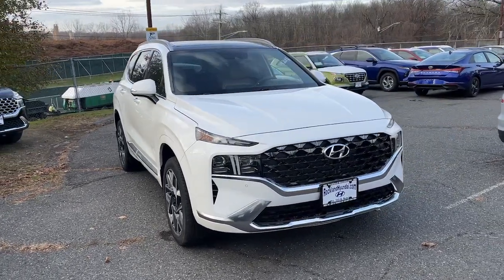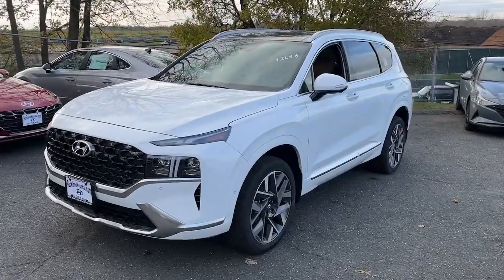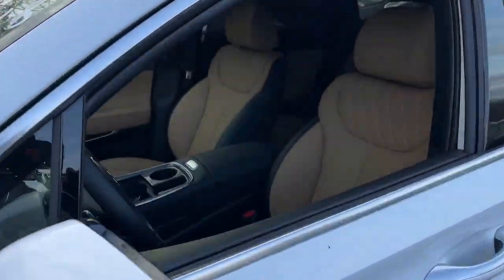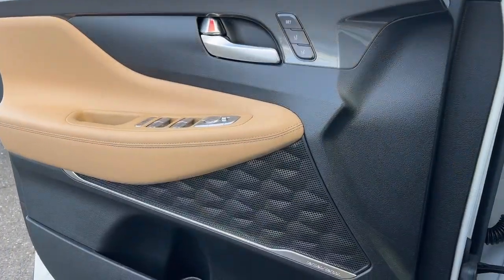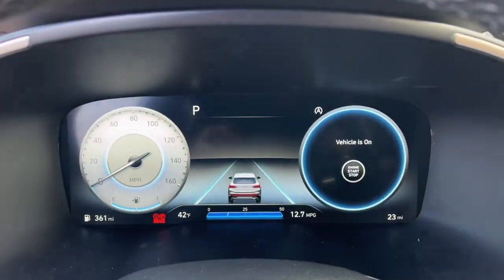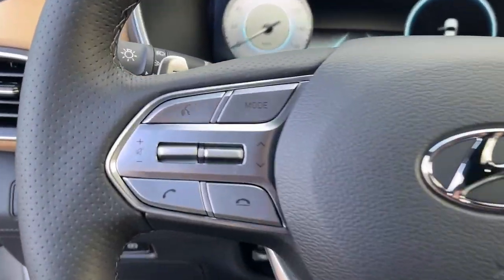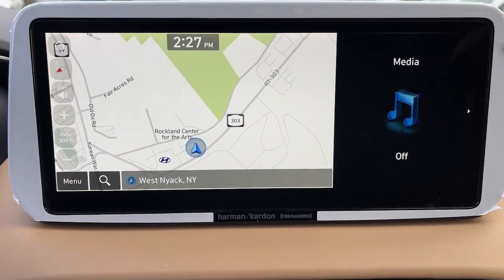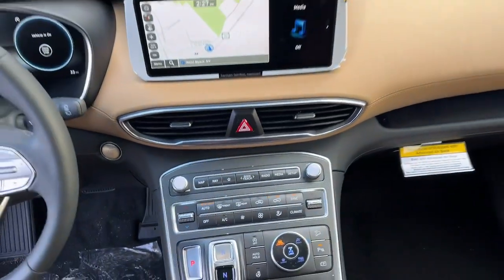2023 Hyundai Santa_Fe West Nyack, Nanuet, New City, Blauvelt, Spring Valley, NY 42648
Serenity White Pearl New 2023 Hyundai Santa_Fe Calligraphy available in West Nyack. New York at Rockland Hyundai. Servicing the Nanuet, New City, Blauvelt, spring valley, NY area.

#{MAKE}
#{MODEL}
2023 Hyundai Santa_Fe Calligraphy - Stock#: 42648

Rockland Hyundai
55 NY 303

bEquipment/bbrThis model is equipped with the latest generation of XM/Sirius Radio. The installed navigation system will keep you on the right path. The steering wheel audio controls on the vehicle keep the volume and station within easy reach. Protect this unit from unwanted accidents with a cutting edge backup camera system. The rear parking assist technology on this 2023 Hyundai Santa Fe  will put you at ease when reversing.  The system alerts you as you get closer to an obstruction. Bluetooth technology is built into this small suv keeping your hands on the steering wheel and your focus on the road. This small suv features a HomeLink System. This Hyundai Santa Fe embodies class and sophistication with its refined white exterior.  The vehicle has a 2.5 liter 4 Cylinder Engine high output engine. Conquer any rainy snowy or icy road conditions this winter with the all wheel drive system on this unit.brbrbPackages/bbrBUMPER APPLIQUE. CARGO TRAY. FIRST AID KIT. MUDGUARDS. WHEEL LOCKS. Equipment listed is based on original vehicle build. Please confirm the accuracy of the included equipment by calling the dealer prior to purchase.
BUMPER APPLIQUE,CARGO TRAY,FIRST AID KIT,MUDGUARDS,WHEEL LOCKS,Engine: 2.5L Turbo GDI MPI DOHC 16-Valve I4;  Idle Stop and Go (ISG),Transmission: 8-Speed DCT w/SHIFTRONIC;  shift-by-wire and drive mode select (comfort; sport; smart),Axle Ratio: 3.316,GVWR: 5;357 lbs,Transmission w/Driver Selectable Mode,Electronic Transfer Case,Automatic Full-Time All-Wheel,Battery w/Run Down Protection,150 Amp Alternator,Towing Equipment;  Trailer Sway Control,Gas-Pressurized Shock Absorbers,Front And Rear Anti-Roll Bars,Electric Power-Assist Speed-Sensing Steering,18.8 Gal. Fuel Tank,Single Stainless Steel Exhaust w/Chrome Tailpipe Finisher,Permanent Locking Hubs,Strut Front Suspension w/Coil Springs,Multi-Link Rear Suspension w/Coil Springs,4-Wheel Disc Brakes w/4-Wheel ABS; Front Vented Discs; Brake Assist; Hill Descent Control; Hill Hold Control and Electric Parking Brake,Wheels: 20 x 8.0J Alloy,Tires: 255/45R20,Tire Mobility Kit,Clearcoat Paint,Express Open/Close Sliding And Tilting Glass 1st And 2nd Row Sunroof w/Power Sunshade,Body-Colored Front Bumper w/Metal-Look Rub Strip/Fascia Accent and Black Bumper Insert,Body-Colored Rear Bumper w/Black Rub Strip/Fascia Accent and Metal-Look Bumper Insert,Chrome Side Windows Trim,Chrome Door Handles,Chrome Bodyside Insert; Body-Colored Bodyside Cladding and Body-Colored Wheel Well Trim,Body-Colored Power w/Tilt Down Heated Side Mirrors w/Power Folding and Turn Signal Indicator,Fixed Rear Window w/Fixed Interval Wiper and Defroster,Deep Tinted Glass,Front Windshield;  Sun Visor Strip,Rain Detecting Variable Intermittent Wipers,Fully Galvanized Steel Panels,Lip Spoiler,Chrome Grille,Roof Rack Rails Only,Headlights-Automatic Highbeams,Perimeter/Approach Lights,Auto On/Off Projector Beam Led Low/High Beam Daytime Running Auto High-Beam Headlamps w/Delay-Off,LED Brakelights,Laminated Glass,Radio: AM/FM Harman Kardon Display Audio;  10.25 display screen; 12 Speakers including subwoofer; external amplifier; Clari-Fi music restoration technology; Quantum Logic surround; SiriusXM; HD Radio; Bluelink connected car system; navigation system w/Over-the-Air (OTA) map updates; dynamic voice recognition; Apple CarPlay and Android Auto; Bluetooth hands-free w/wireless audio streaming; steering wheel audio and phone controls; USB ports and rear seat quiet mode,Radio w/Seek-Scan; Clock and Speed Compensated Volume Control,Integrated Roof Antenna,2 LCD Monitors In The Front,Heated & Ventilated Front Bucket Seats;  8-way power drivers seat w/4-way power lumbar support and power cushion extension; 8-way power adjustable front passenger seat and integrated memory system for driver seat;,Driver Seat,Passenger Seat,60-40 Folding Split-Bench Front Facing Heated Manual Reclining Fold Forward Seatback Rear Seat w/Manual Fore/Aft,Manual Tilt/Telescoping Steering Column,Heated Leather Steering Wheel,Front Cupholder,Rear Cupholder,Valet Function,HomeLink Garage Door Transmitter,Cruise Control w/Steering Wheel Controls,Distance Pacing w/Traffic Stop-Go,HVAC;  Underseat Ducts and Console Ducts,Dual Zone Front Automatic Air Conditioning,Glove Box,Driver Foot Rest,Interior Trim;